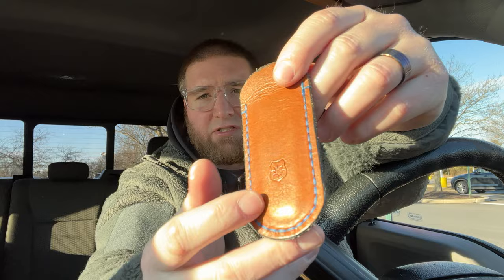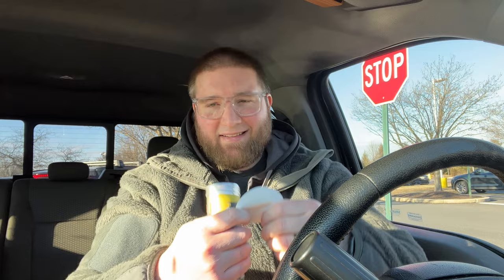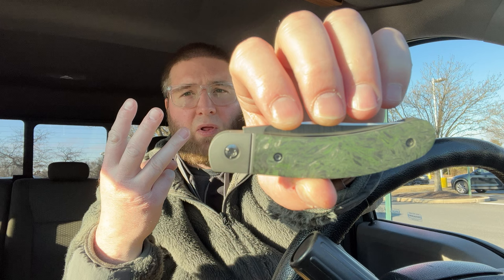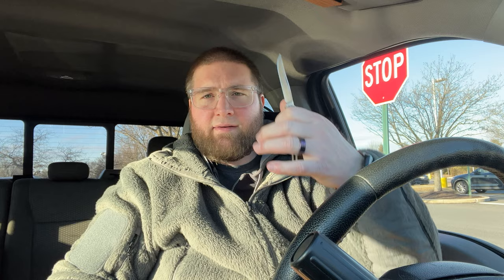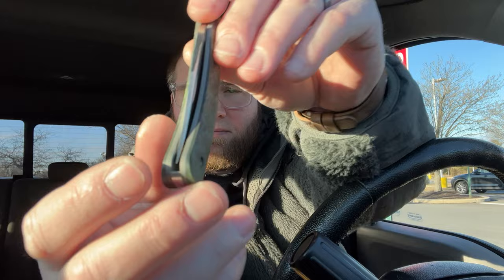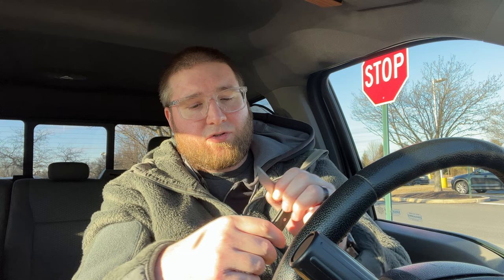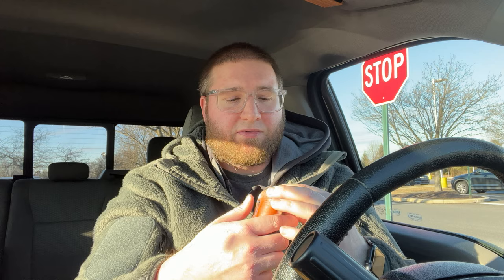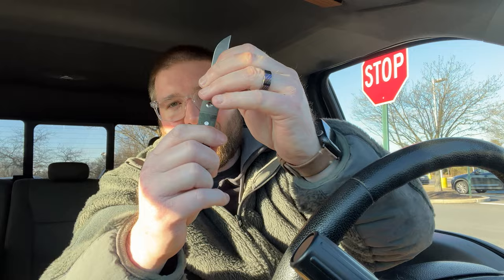THE BIG BAD WOLF IS COMING!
I unbox the @JackWolfKnives Javelina Jack in Dark Matter Green. This drops on February 17th @2PM.

3DCPrintings code Lefty20

-Kev